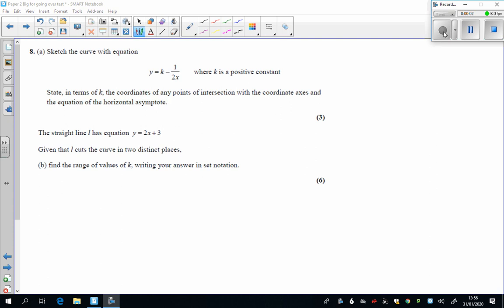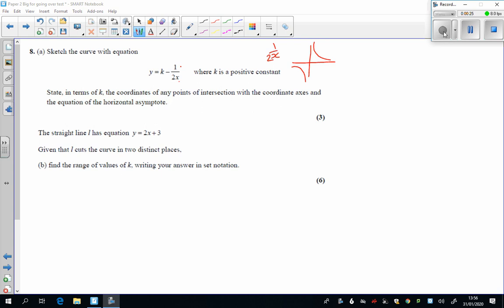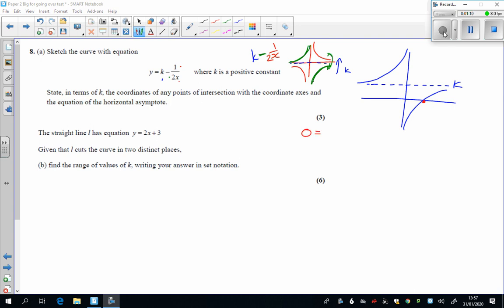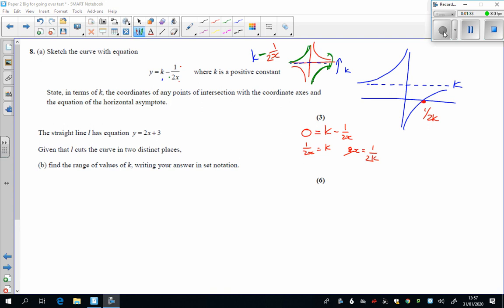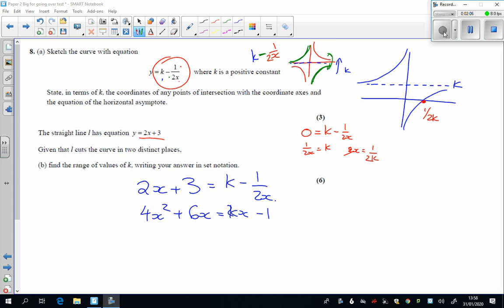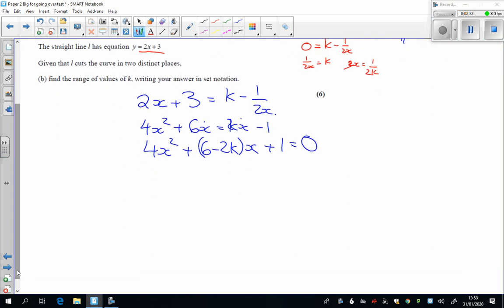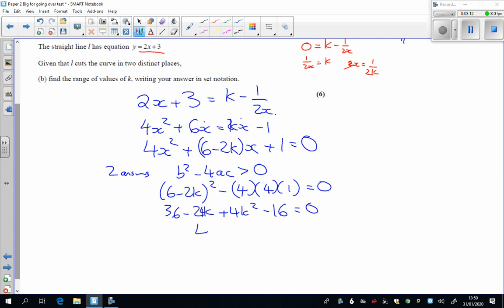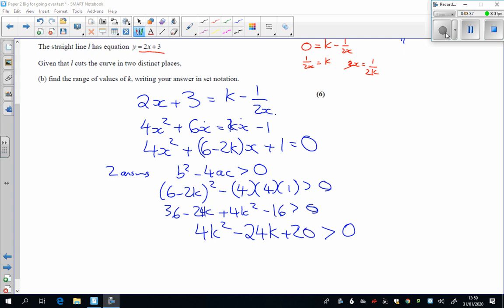2020 mock P2 Q8